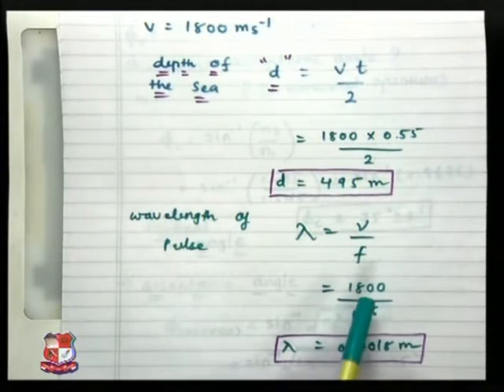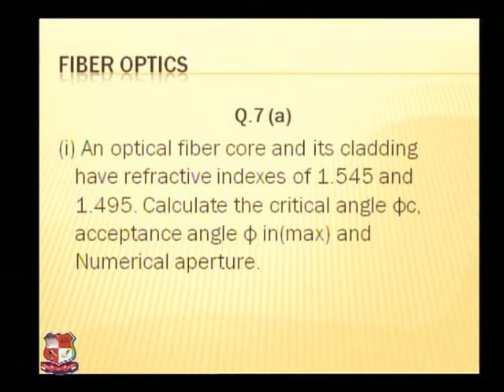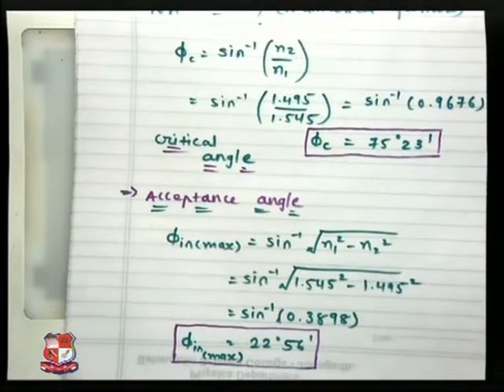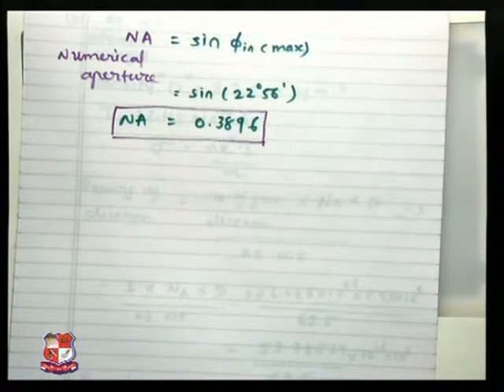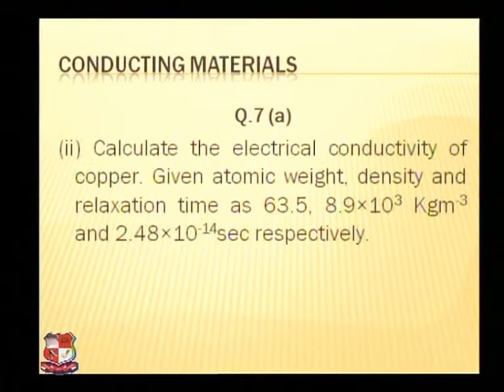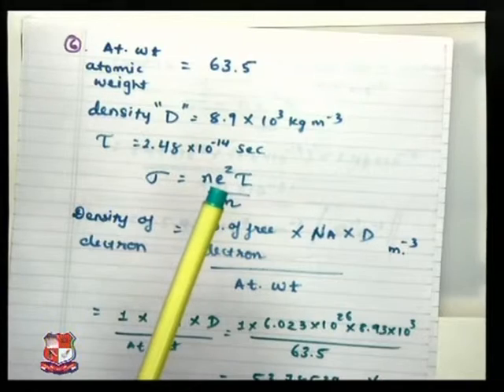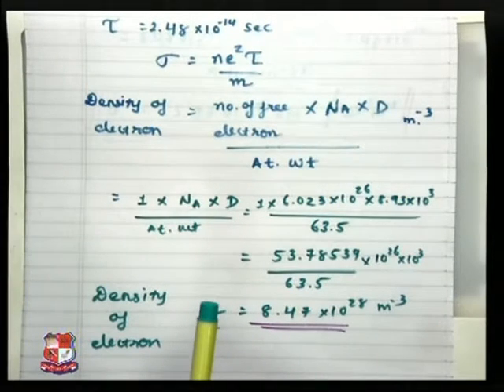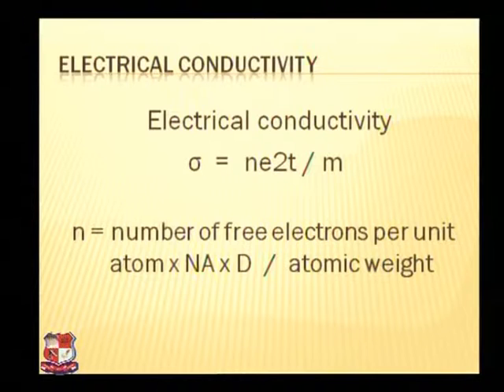Hardik Maru Physics GTU Question Paper with Solution January 2013 2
Hardik Maru- Om Engineering College, Junagadh- Physics - GTU Question Paper with Solution Exam : January 2013.